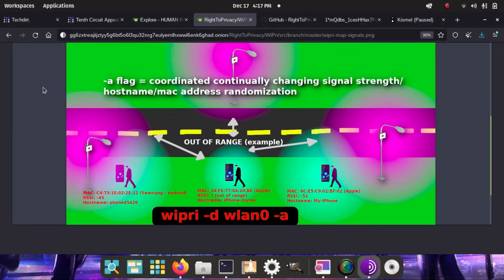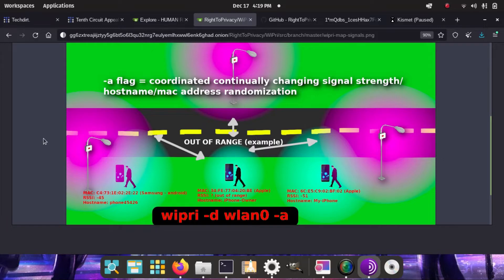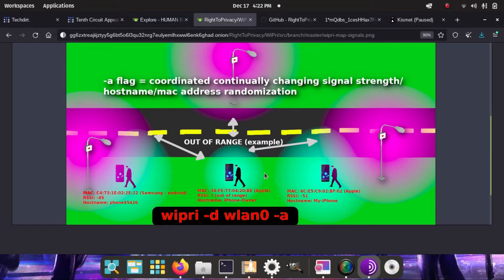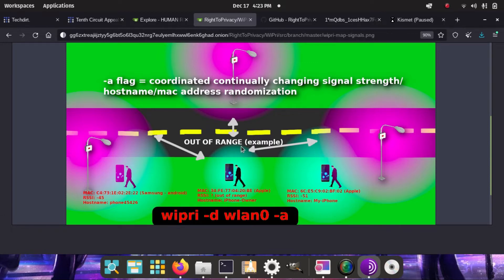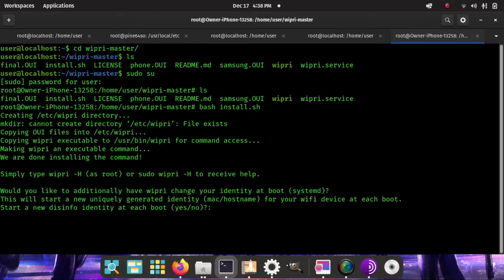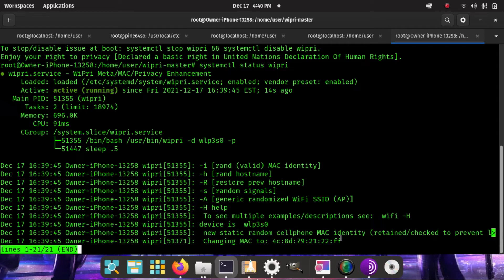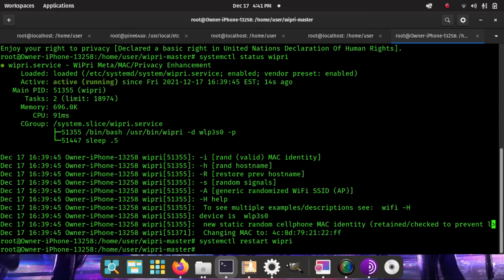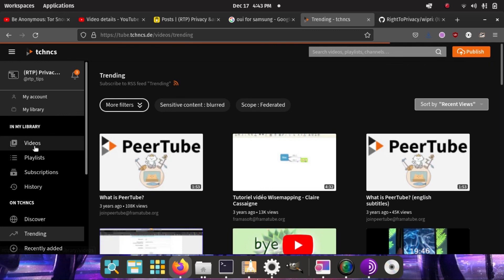WiFi Privacy With WiPri (+Any Linux Device)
Installing WiPri on Pop!_OS. + Going over -a flag using a display map/demo. Video requested on the Pop!_OS video (will continue sharing different tips made to Pop!_OS.

 SUPPORT CHANNEL (If you like):
💳 BTC: 3QDdTcLwLTPXKMBp5dLUhKJG6KbDxWsYWS
💳XMR:481wHzXEsW9E519uu3SiynMuGe1yUT43iiJ8M49fgxfngHr9MUPVNAmPgyjS4XYtvzD1TbK7P5ywUWhGo11ibT2RQhEcRSX
*** "Privacy Box" image download + initial setup support for Supporters (post unlocked after donation) Download link + info on that page. Automated Nextcloud Hidden Service + WiFi Tor Onion Router (all in one!).  See the README.md here (Tor Browser access)